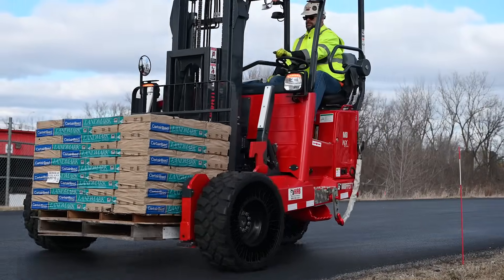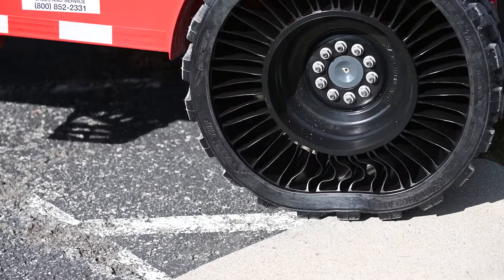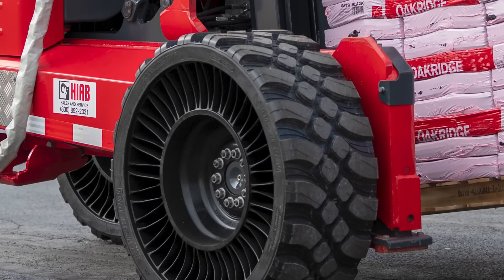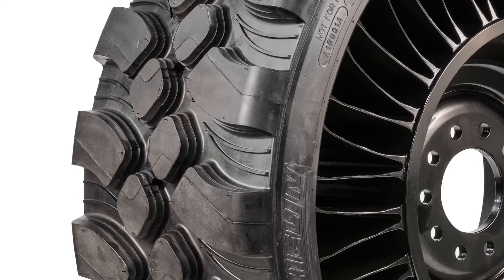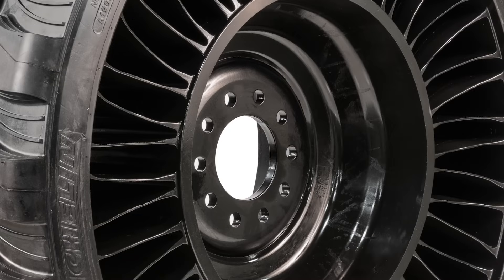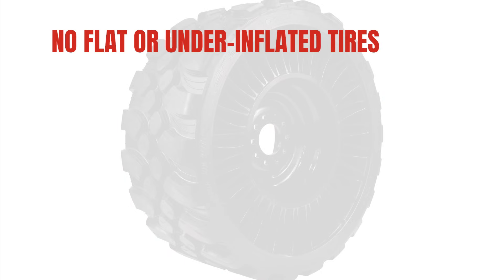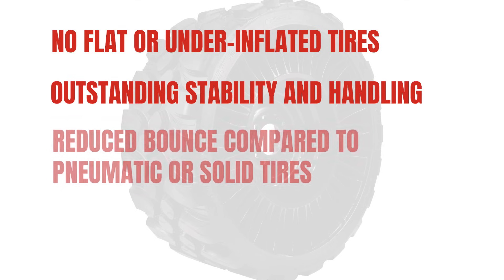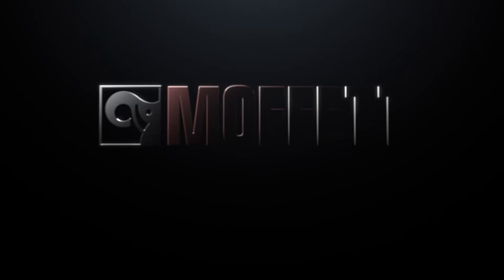MICHELIN X® TWEEL™ TMF, available exclusively as an OEM fitment on select MOFFETT M8 NX models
Introducing the MOFFETT MICHELIN X® TWEEL™ TMF airless radial tire by MICHELIN® - available exclusively as an OEM-fitment on MOFFETT truck mounted forklifts!

MOFFETT M8 NX models (55.3, 55.3P, 55.4, and 55.4P) are now available with MICHELIN X® TWEEL™ TMF airless radial tires. MICHELIN® designed the X® TWEEL™ TMF airless radial tire specifically to provide an extended service life, outstanding stability and overcome delivery delays associated with pneumatic tire repairs. There are no flats to worry about - just bolt on and go.

Contact your local Hiab USA-MOFFETT sales representative to see if the MICHELIN X® TWEEL™ TMF airless radial tire by are good fit for your delivery operation.